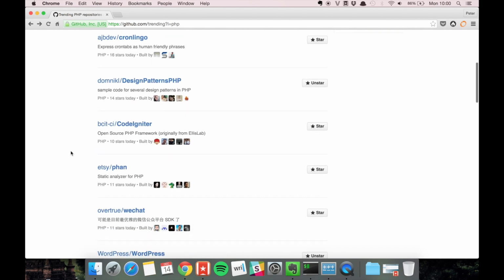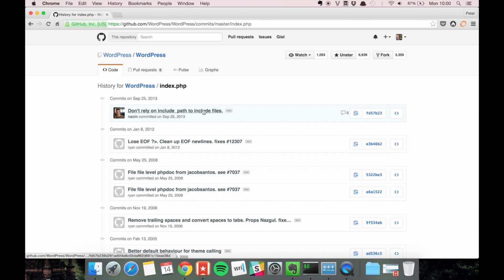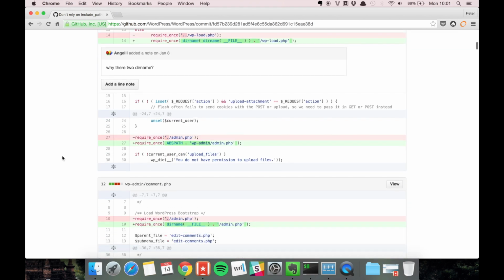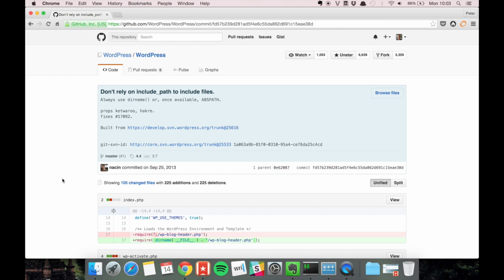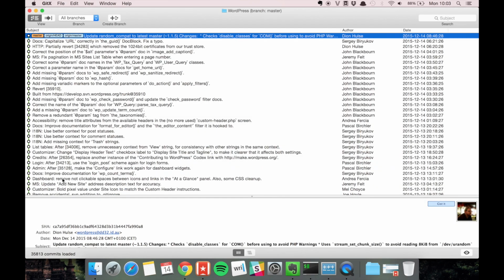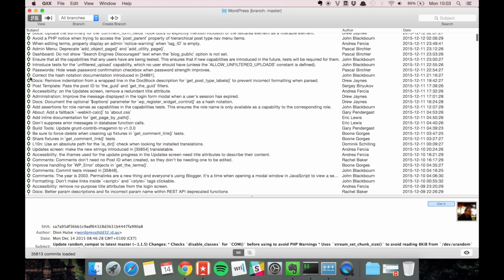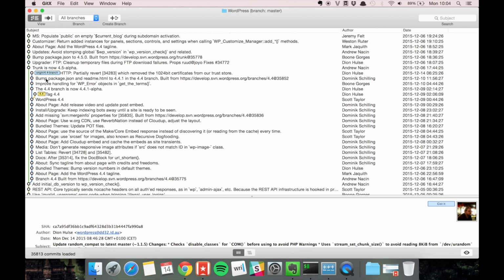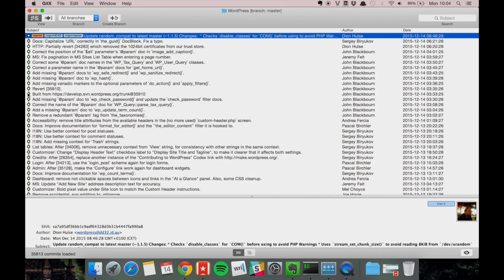#1 What is Git? - Git for WordPress Developers